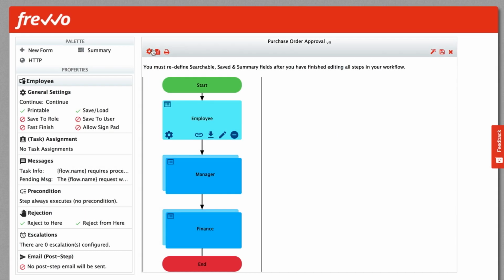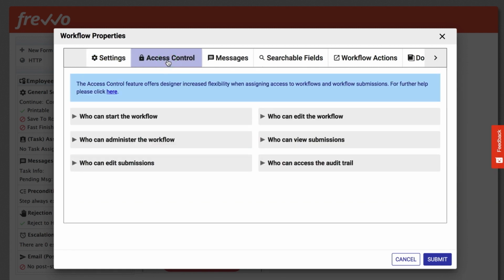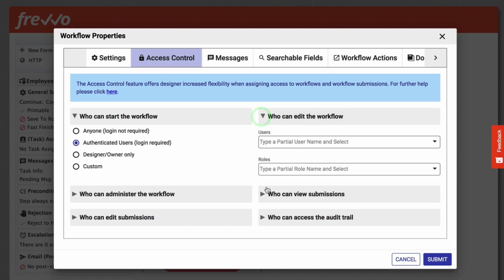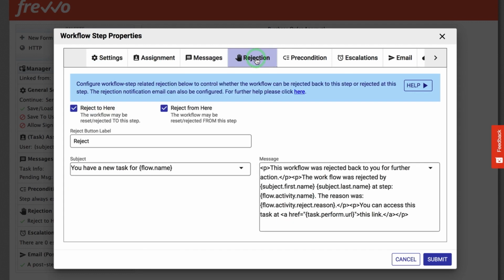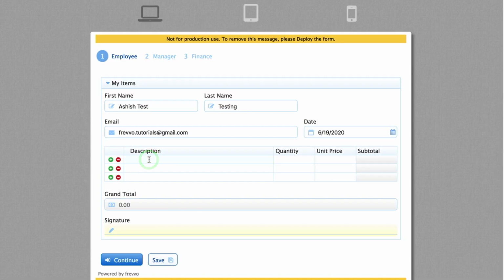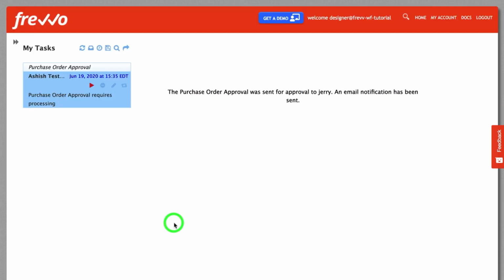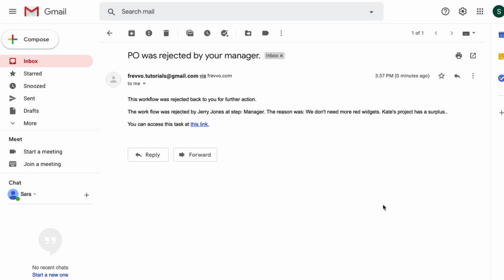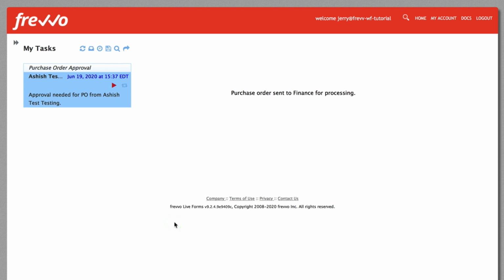frevvo workflow tutorial 5 - Save and Reject a workflow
Let’s take a look at a few more properties.
First, click the cog icon to open the workflow properties panel. It has many configurable items. We’ll just highlight a few commonly used ones.
Check Save/Load. This let’s users save a partially filled-in workflow step and return to it at a later time for completion.
Check Accessible and your workflow forms are instantly Section 508 and WCAG 2.0 compatible.
Navigate to the Access Control Tab. Here you can control various runtime aspects of the workflow. For example, open “Who can start the workflow” and choose “Authenticated users”. Now, the workflow can only be started by people logged in to your account.
Choose Custom and you can explicitly specify users and roles who can start the workflow. Similar mechanisms provide you fine-grained permission control over editing, administering, viewing submissions etc.
Feel free to explore the other properties. They’re detailed in the documentation.

Let’s say the manager requires a change made to the PO and needs to send the PO back to the original requesting employee for corrections.
Click the Manager step and then the cog icon to open its properties panel. Click the Rejection tab. When “Reject from here” is checked, a Reject button will automatically appear at the bottom of this step. We’ll see how to use it shortly. When “Reject to here” is checked, users can reject from subsequent steps back to this step. You can also configure the button label as well as the subject and body of the email notification that’s sent out.
Save the workflow and run it. Fill in the form partially and then click the Save button at the bottom. The partially filled PO is now in your task list. Close the browser window.
Click on My Tasks to return to the saved PO and click the Play button. This loads the form and you can continue where you left off. Complete the PO and send it to the manager (Jerry).
In a different browser, login as jerry and process the PO from your task list. Scroll down and click Reject. Fill out the form that shows up and click Submit. The workflow has now been sent back to the original requestor.
Check your email and see that you’ve been notified about the rejection along with the reason for rejection.
Go back to the original browser and refresh your task list. See that the PO has been returned to your task list. Click Play to bring up the form, make the necessary corrections and send the workflow back for approval.
Jerry can now approve it and send it to Finance for completion.